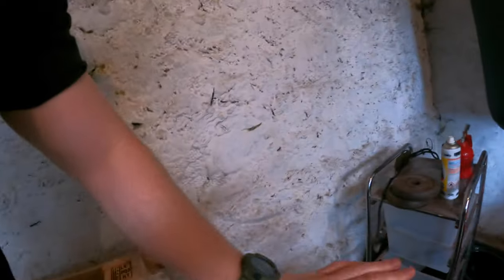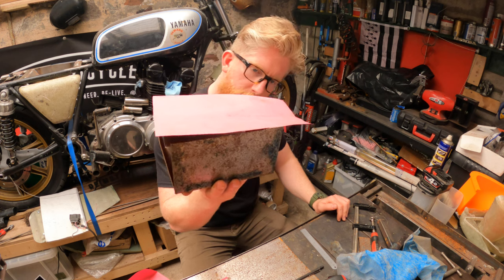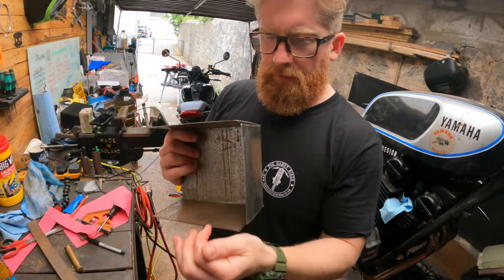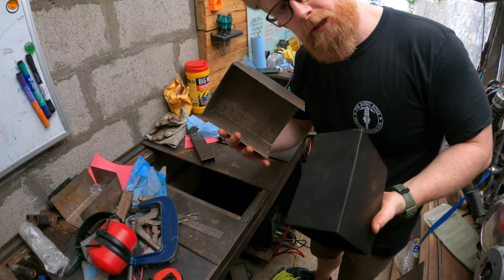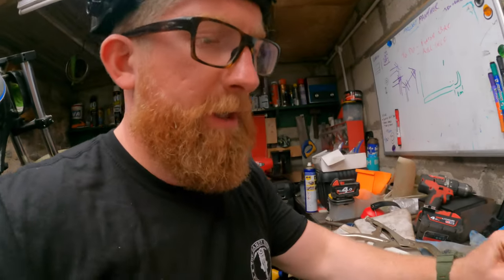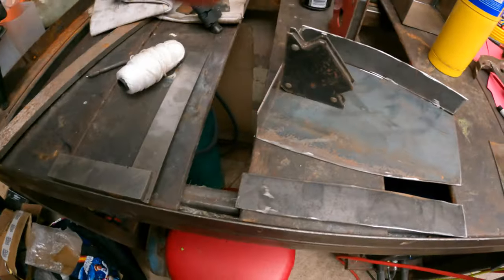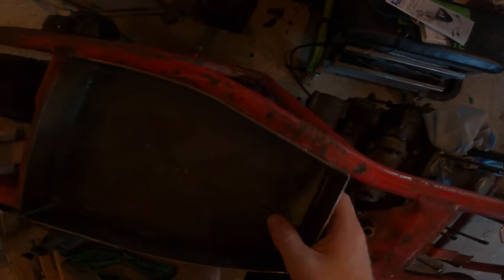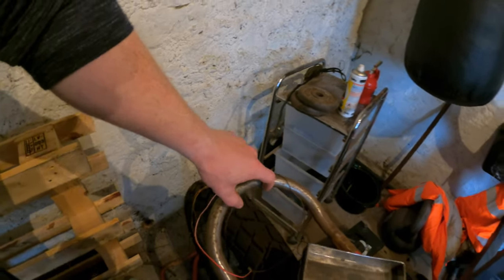XS750 Vlog 4 - Electrics tray fun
Welcome back to a fun fuelled instalment of the quick and dirty xs750 build.

In this episode, we decide to do everything twice for reasons. All joking aside there is a great number of learnings on projects like these, so whilst it can be frustrating when mistakes are made, it's always good to see an improvement in your skills as a result.

Great chance to do some extended work with the TIG torch again, it's proving to be a very handy addition.

Also for those of you wondering, I don't want to go down LiPo battery and uprated rectifier at this stage as keeping costs down...well trying to!

Onwards!

Any questions please let me know below.

I also have more regular updates on my Instagram so please follow there too!